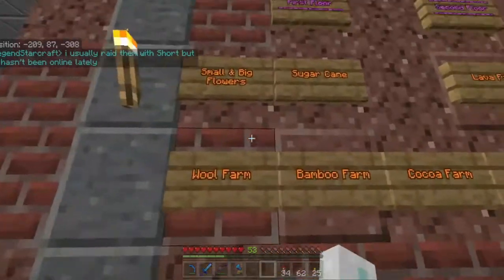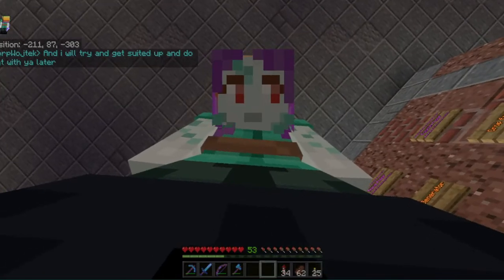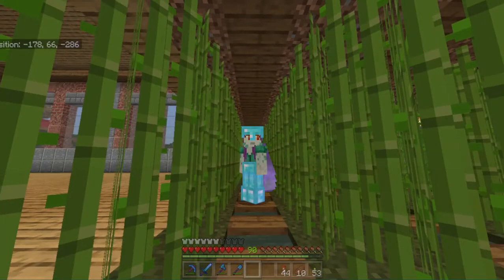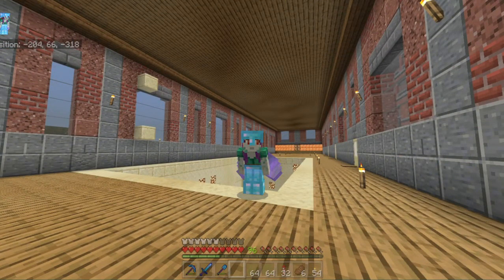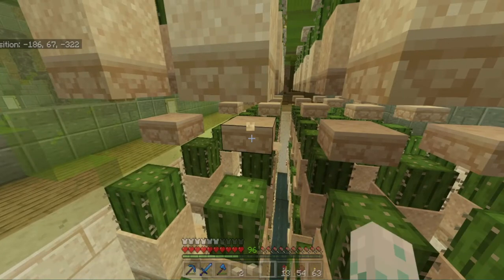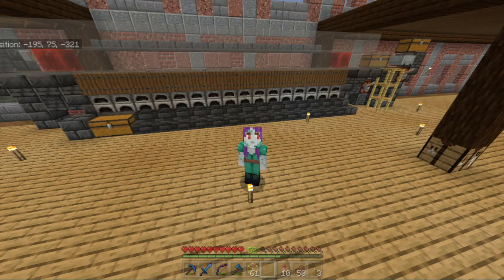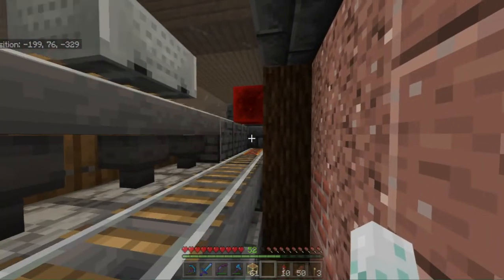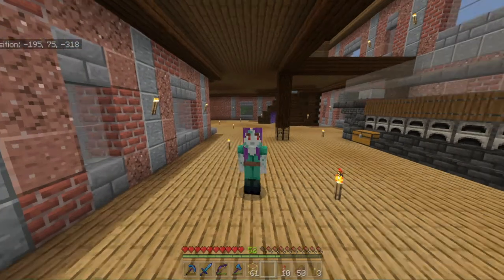Start things with a K.I.S.S - Simple farms & super smelters! Epi 4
Epi 4 - Start things with a K.I.S.S. - This week we talk about the plan & layout for the factory building. Plus kick things off with some simple farms, and setting up our super smelter! One thing I know is with all that smelting i'll need LOTS of lava and PLENTY of iron for my future plans!